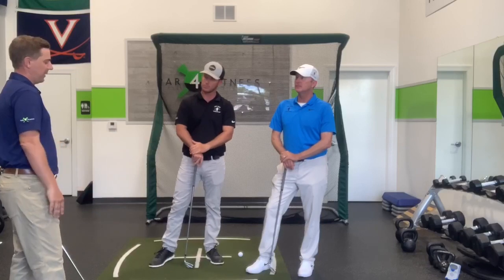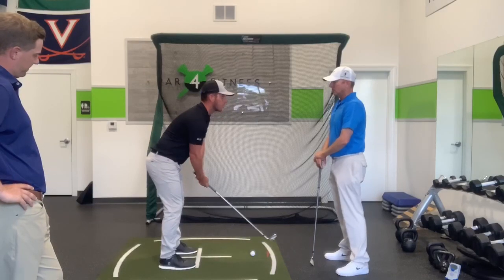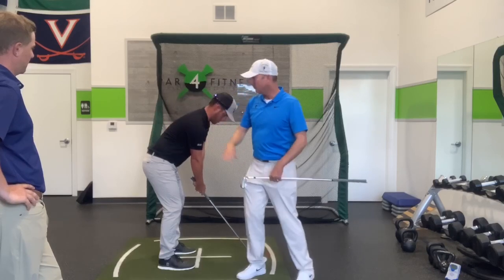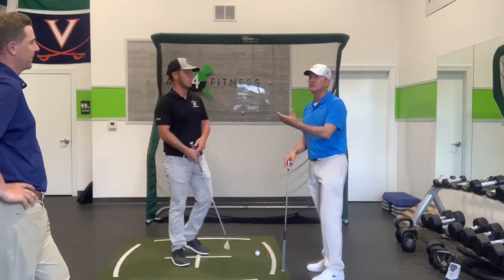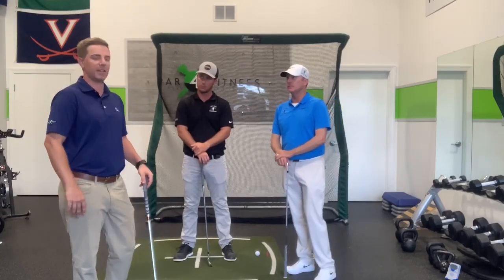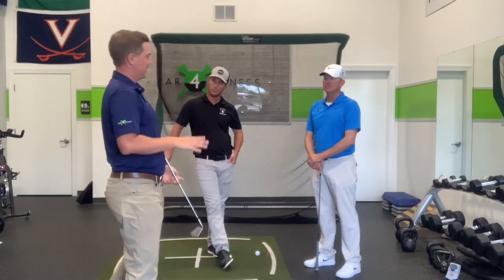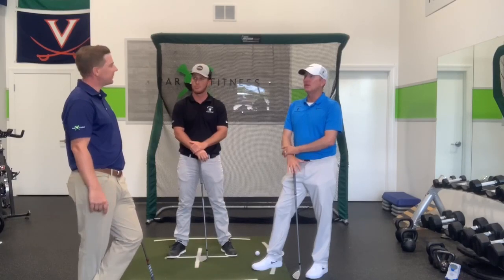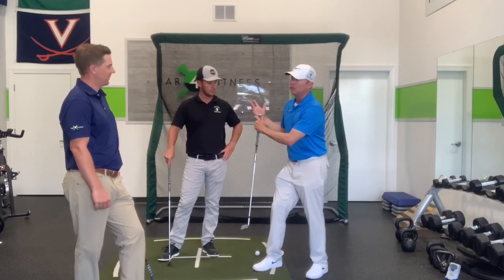How to Maintain Backswing Golf Posture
Darin Hovis or Par 4 Fitness is joined by Andy Scott and Chase Marinell of the Andy Scott School of Golf. They discuss common tendencies that cause players to lose posture in the backswing and how to correct them.